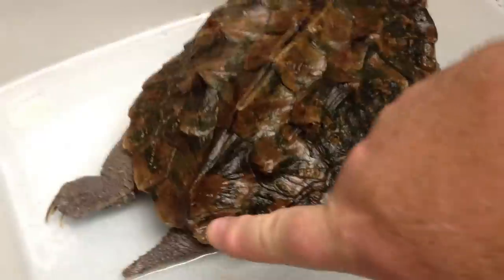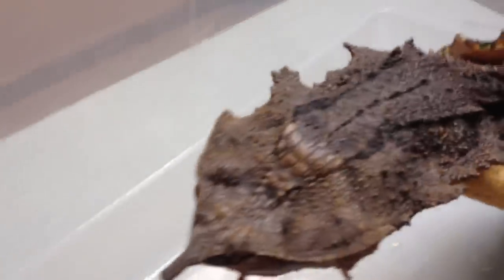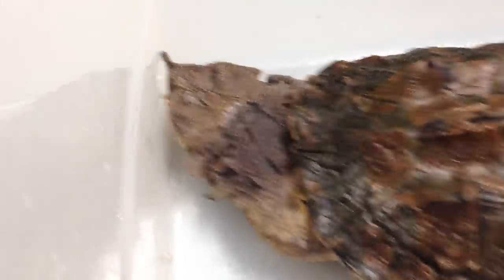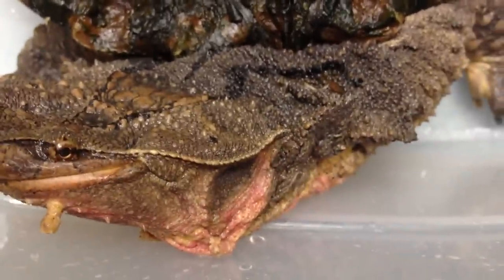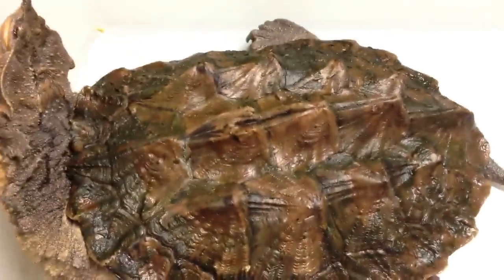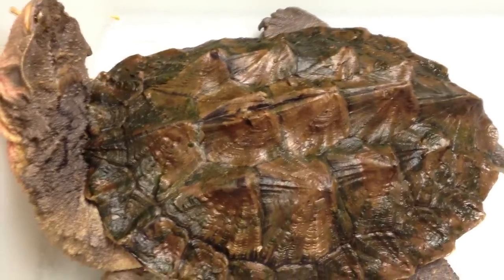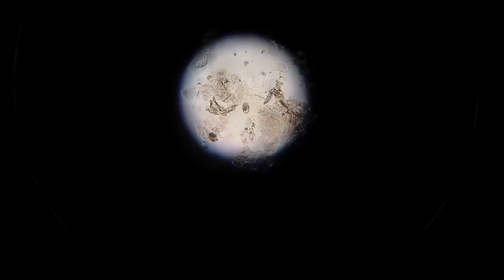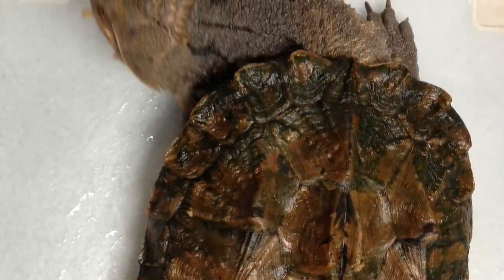Mata mata turtle superficial wound and intestine full of fun stuff. LOL.